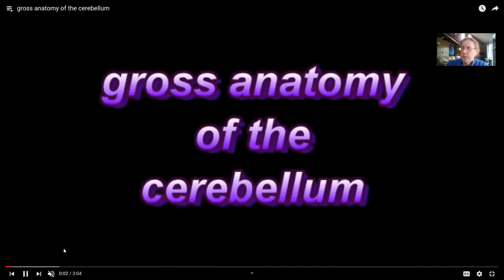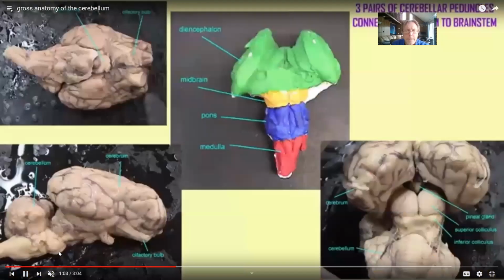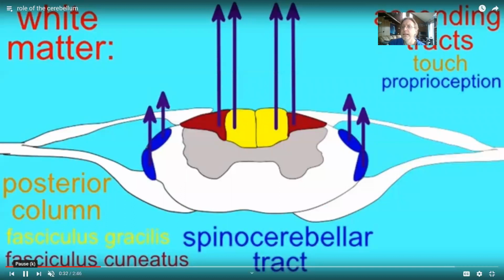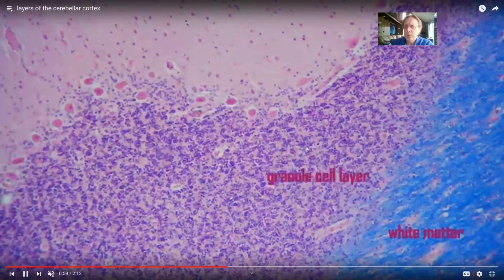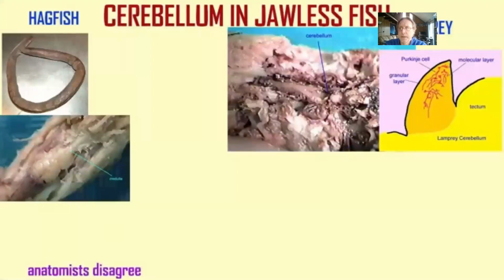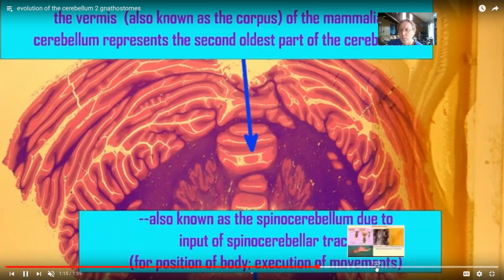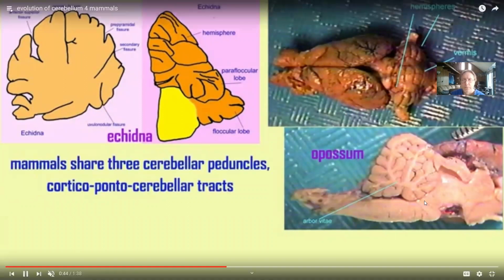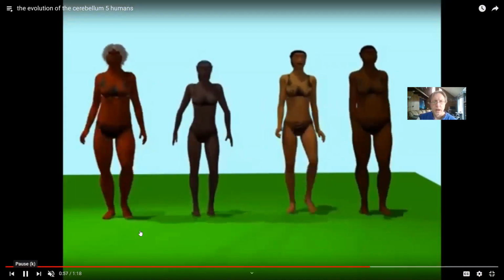the vertebrate cerebellum